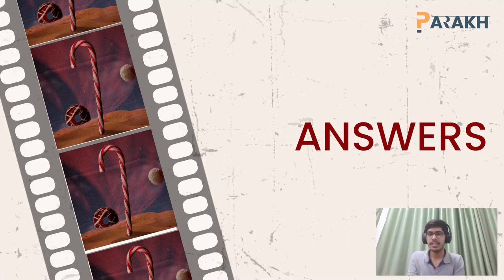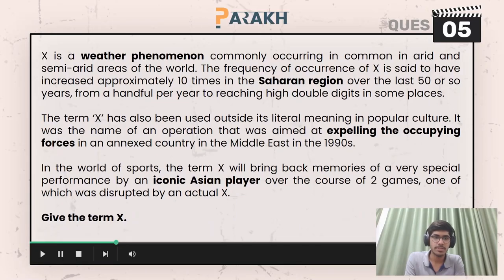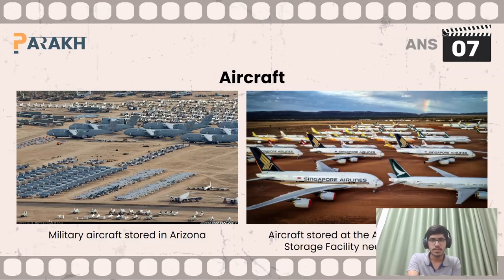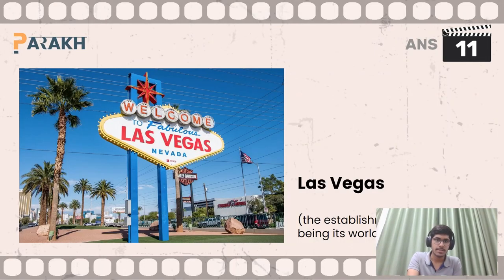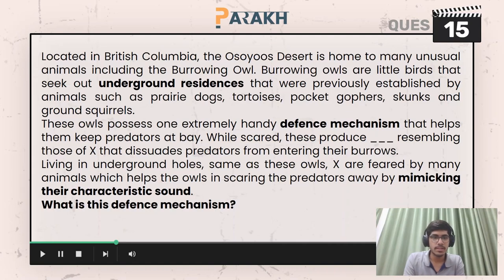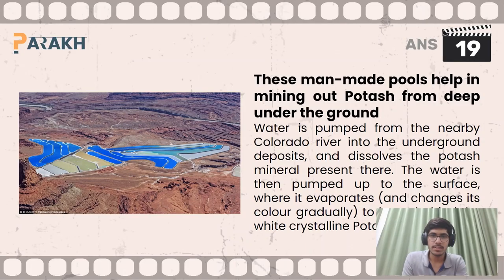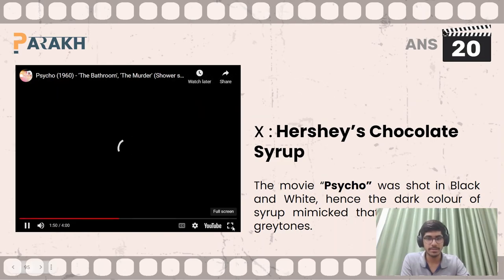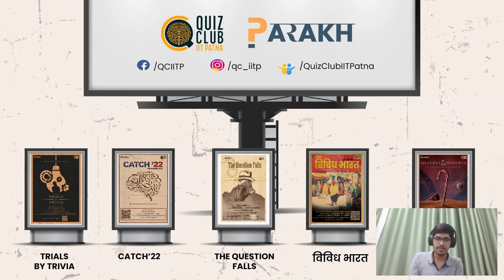PARAKH 2.0 | Desserts and Deserts | U25 Quiz | Answers Discussion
Welcome to answers discussion of Deserts and Desserts - Parakh 2.0 : the quizzing festival of IIT Patna.

Additionally, you can check the cutoff and clear any doubts about the answers on our Discord server only.

Happy Quizzing!